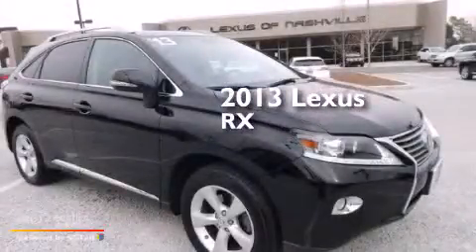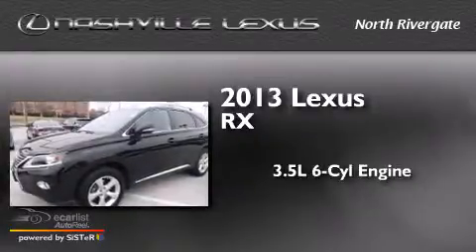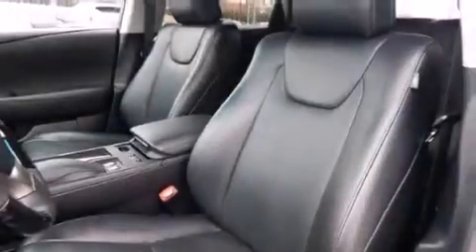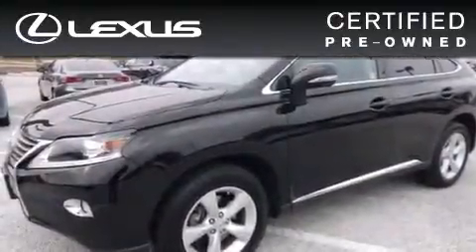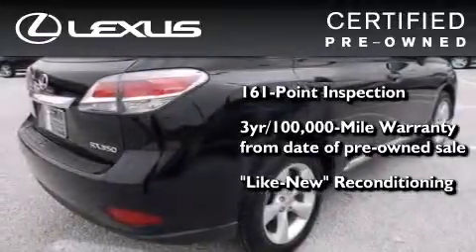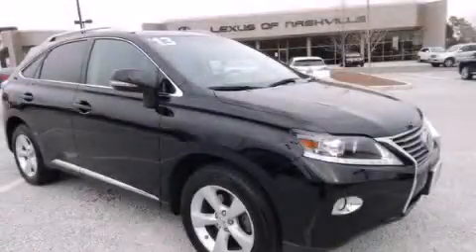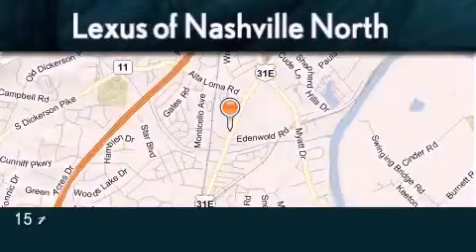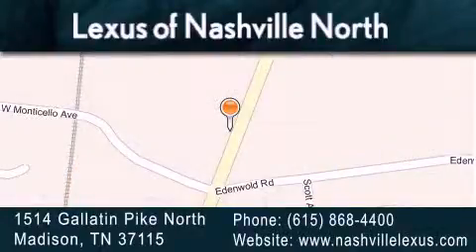2013 Lexus RX 350 Certified Madison TN 37208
Year : 2013
 Make : Lexus
 Model : RX 350
 Engine : 3.5L DOHC SFI 24-Valve V6 Engine
 Trans . : Automatic
 Exterior : Black
 Miles : 30,947
 Interior : Black
 Stock : P2813

 Preowned 2013 Lexus RX 350 Madison TN